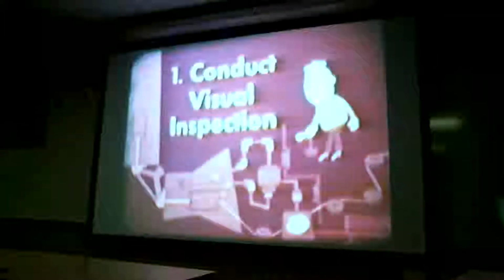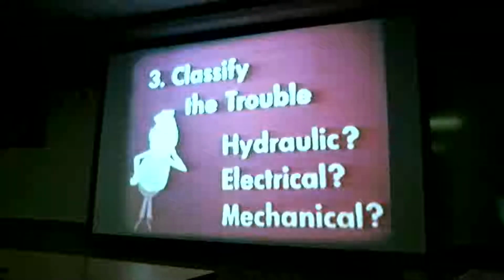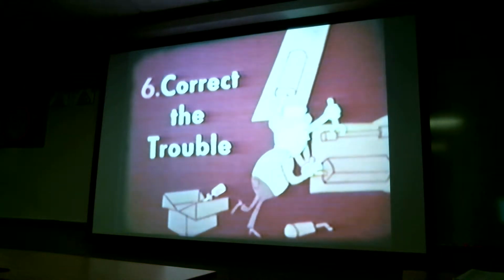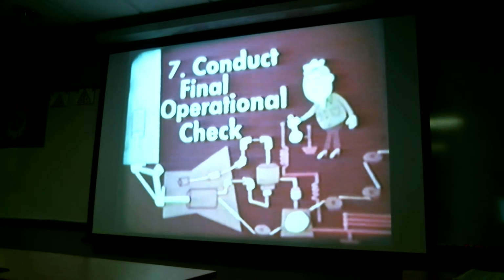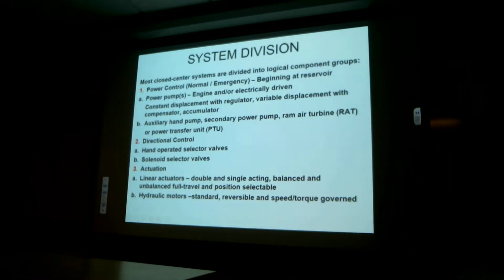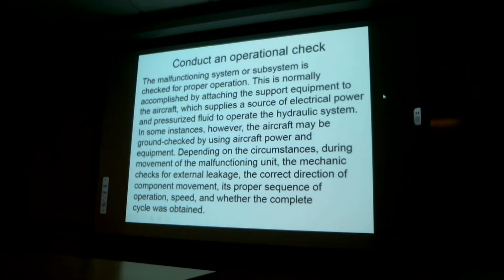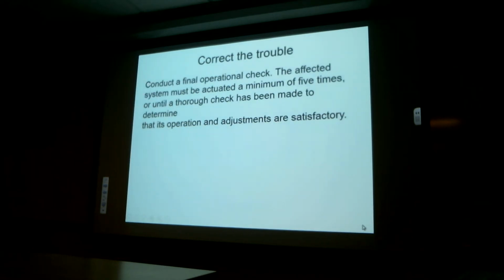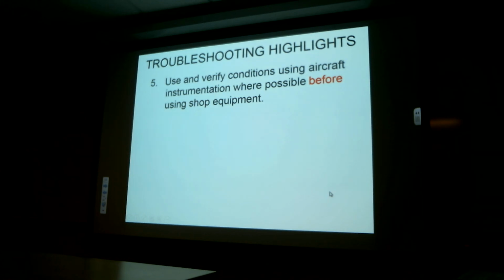Aviation Hydraulics Lecture Nov 30 Part 2 of 3